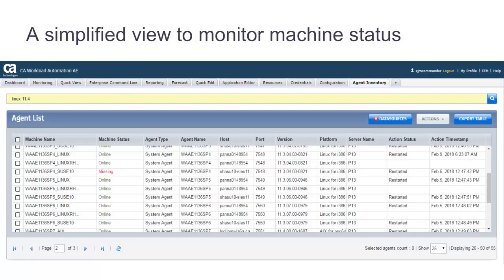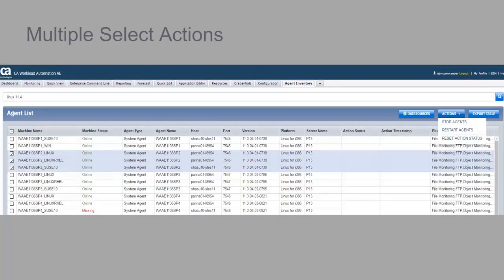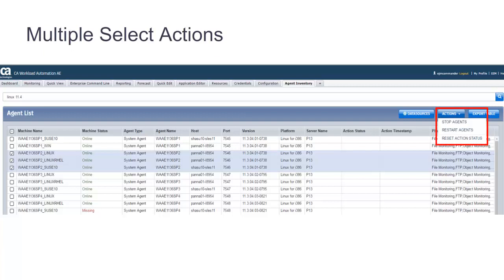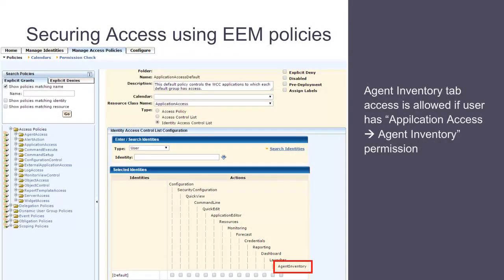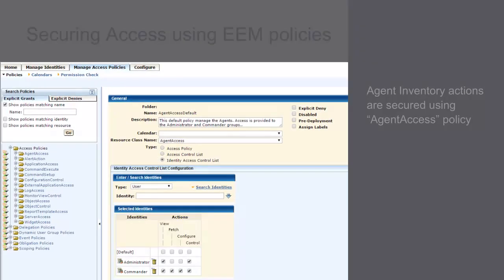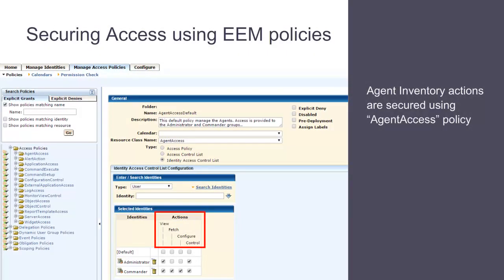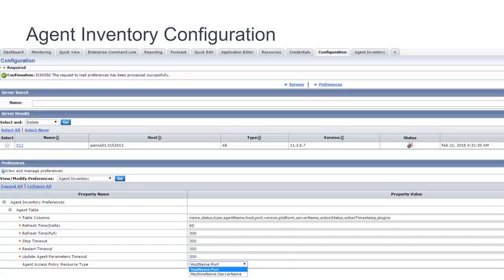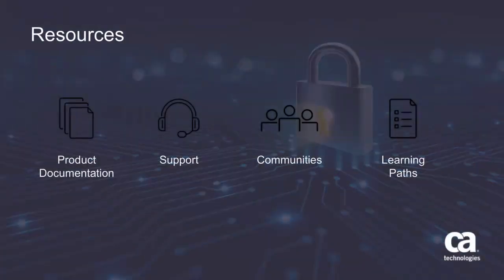CA Workload Automation AE: Centralized Agent Management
This video covers what the CA Workload Automation AE Centralized Agent Management offers when using Agent Inventory.